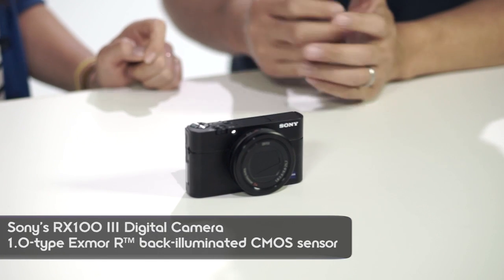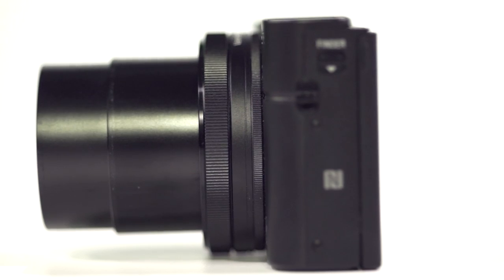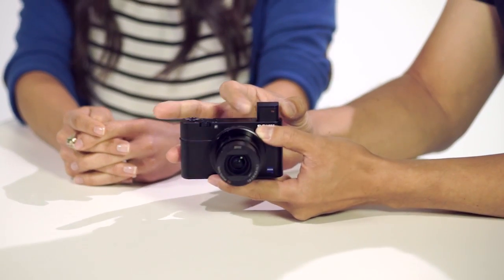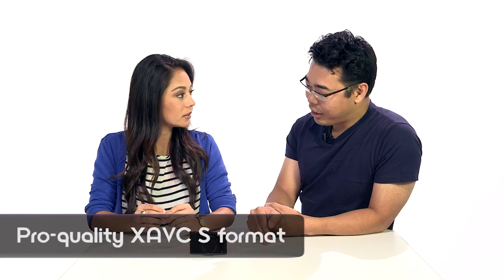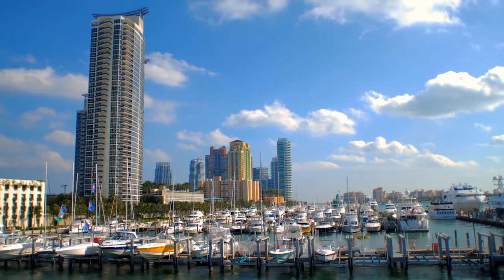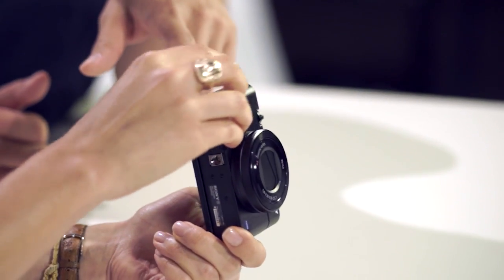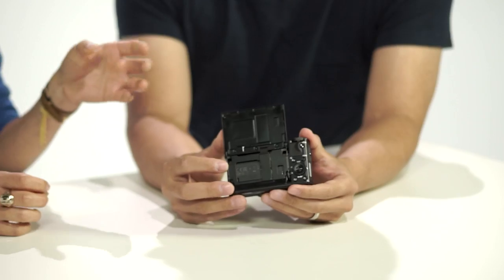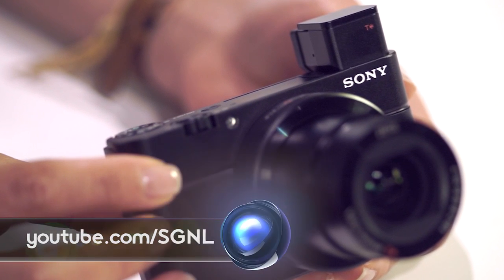Sony's RX100 III Camera Unveiled With Built-in EVF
We'd like to introduce you to the newest addition to the RX family. The RX100 III. Sporting not only a built-in EVF but boasts a 1.0-type Exmor R™ back-illuminated CMOS sensor, 20MP with BIONZ X™ Image Processor and o   Large-aperture ZEISS® Vario-Sonnar T* 24-70mm* F1.8-2.8 lens. If you're curious to know how we pack all this technology in such a small fame, hit the play button to find out. SGNL by Sony answers that question and gives you all the speeds and feeds you're seeking.